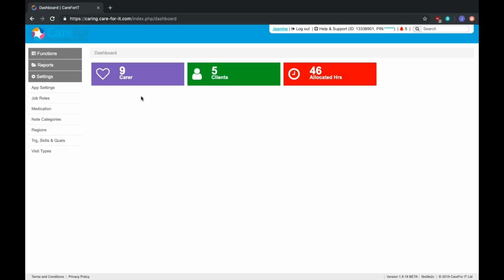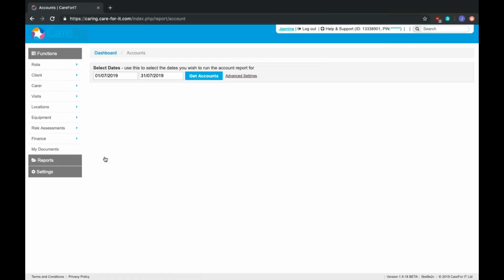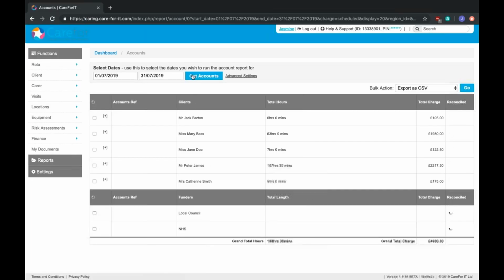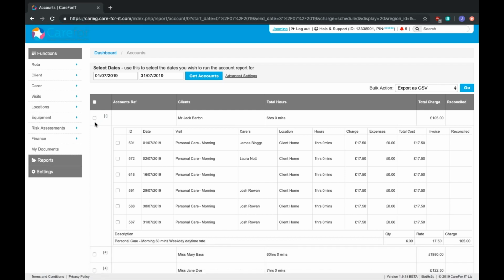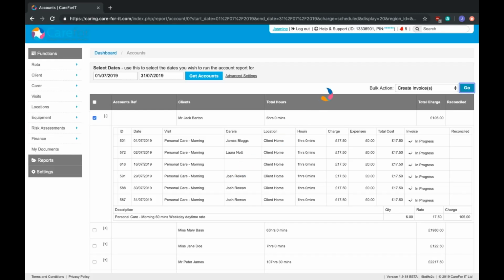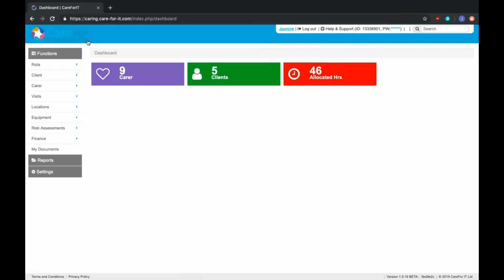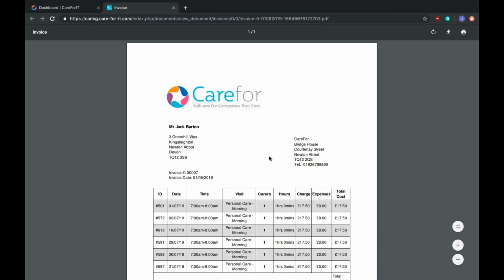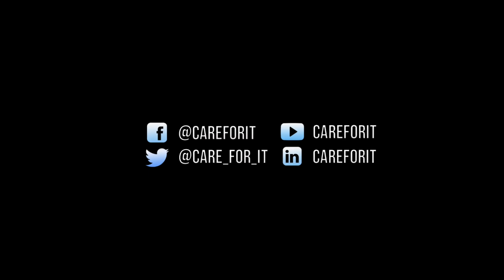Invoicing via Finance tab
Do you know how to create and generate your invoices via the new Finance tab? We have also enhanced the functionality, meaning a greater user experience for you. Here's Jane with a video tutorial on this.